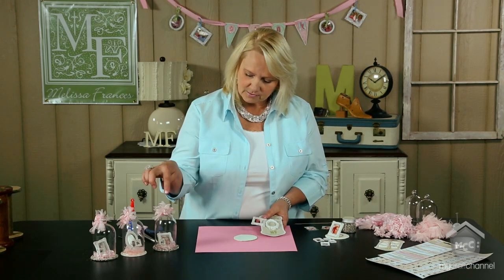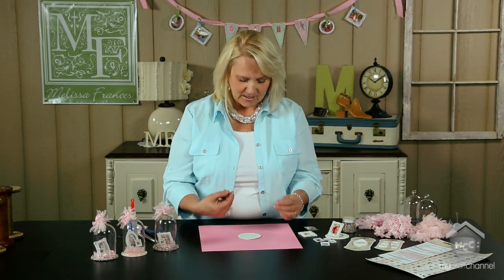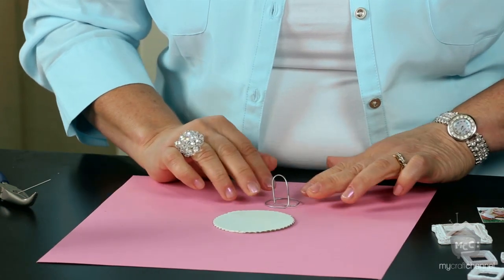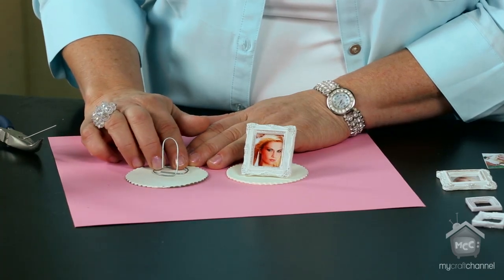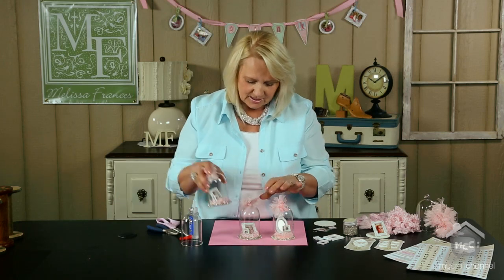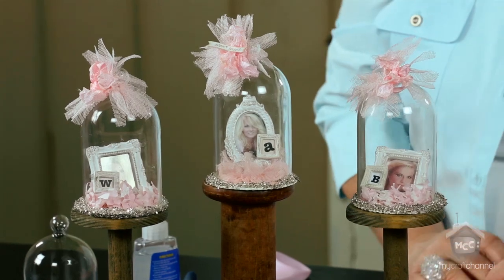Under the Glass Photo Treasures with Melissa Frances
I have had many request to upload older archived videos from My Craft Channel.  This one is a GEM!